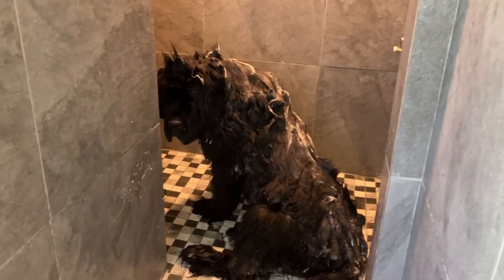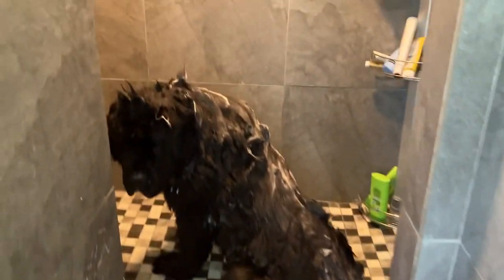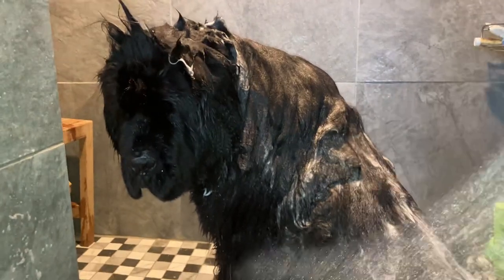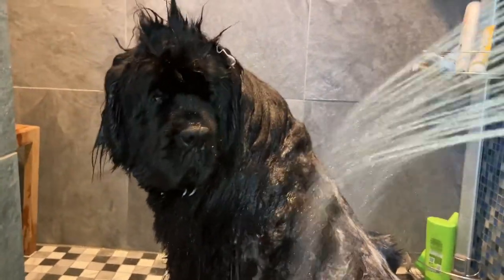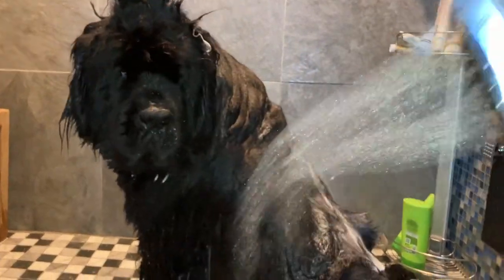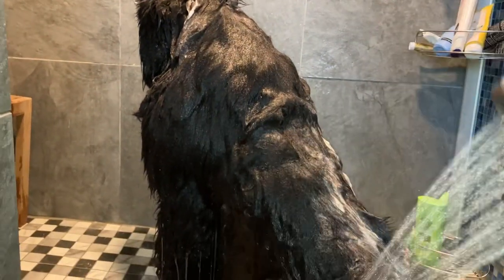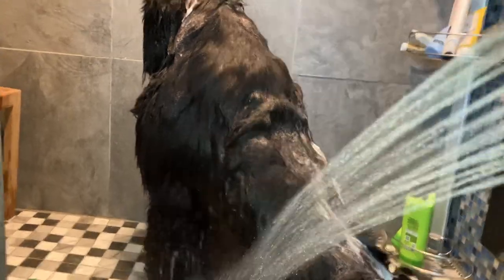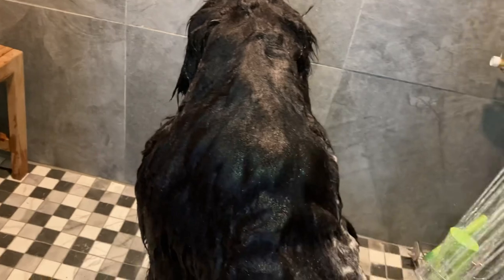Phantom’s world. Newfoundland comes out of the lake smelling like a fish. Shower time . Video 2